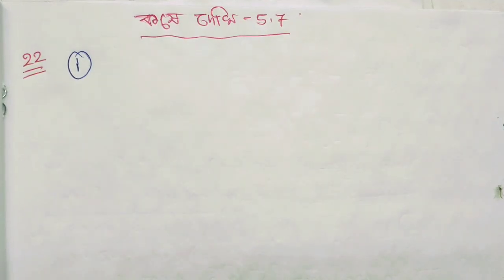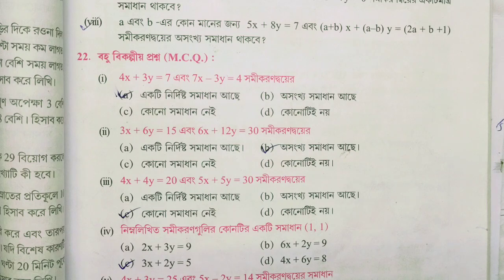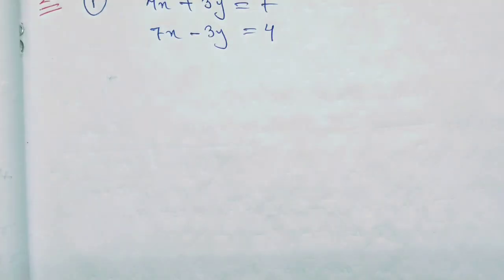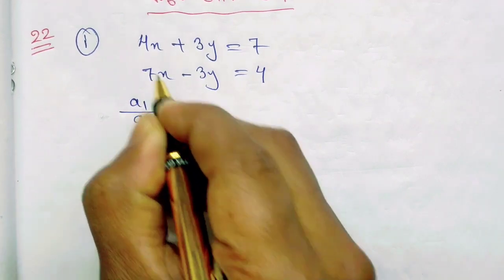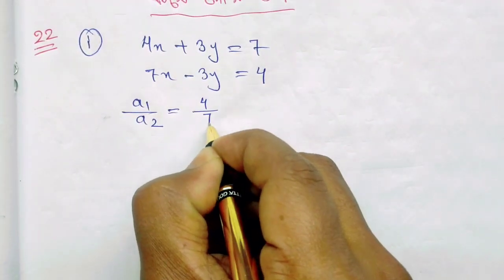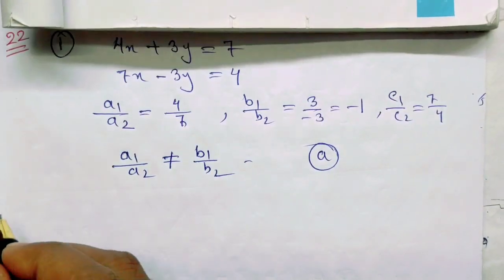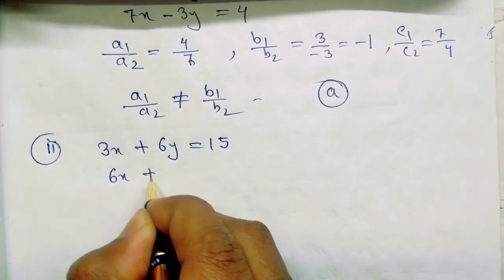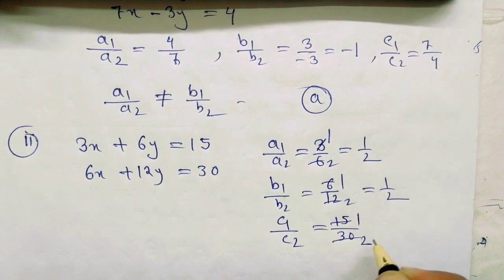class 9 math koshe dekhi -5.7/dag no-22//নবম শ্রেণীর গণিত/কষে দেখি-5.7/wbbse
class 9 math koshe dekhi 5.7 dag no 22
রৈখিক সহ সমীকরণ
নবম শ্রেণীর রৈখিক সহ সমীকরণ
class 9 math koshe dekhi 5.7 wbbse